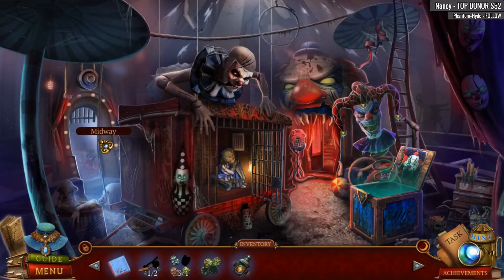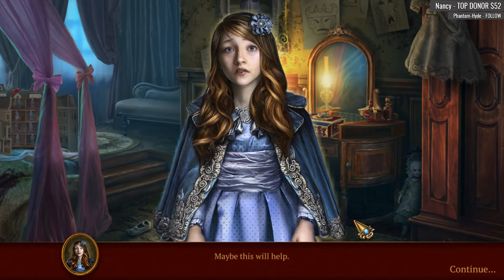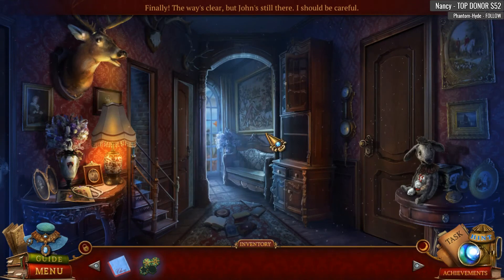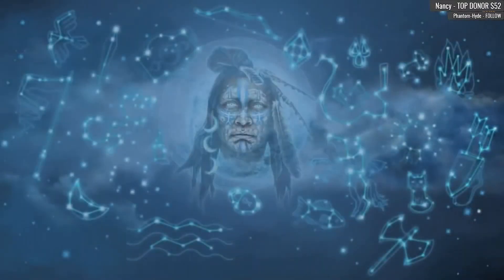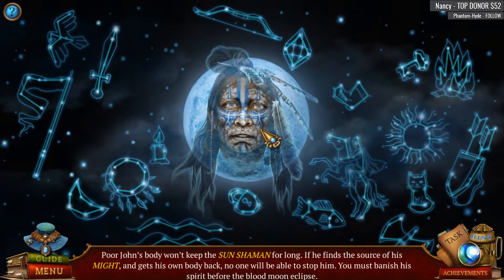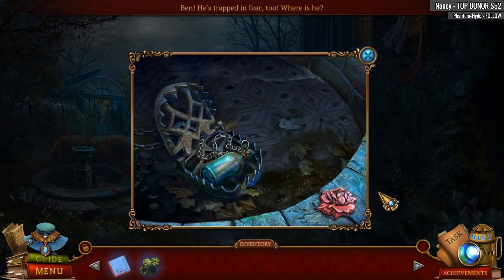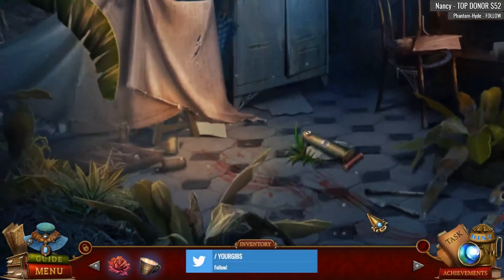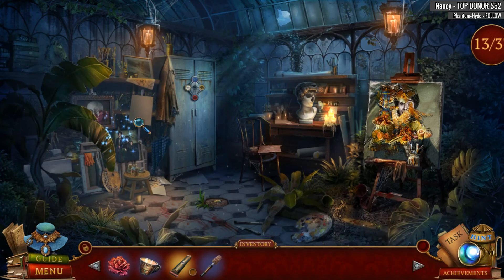Stranded Dreamscapes 3: Deadly Moonlight CE [05] Let's Play Walkthrough - Part 5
Stranded Dreamscapes 3: Deadly Moonlight CE let's play walkthrough gameplay

Developer: Friendly Cactus Games
Let's Play ♦ Stranded Dreamscapes 3: Deadly Moonlight Collector's Edition with YourGibs Walkthrough commentary game play

STORY: After the death of their patriarch, the Wolfgrin family suddenly went missing! The police assume it was kidnapping, so you’ve been called in to investigate. But what you find at the Wolfgrin estate is no mortal criminal. A ghostly presence roams the halls, yearning for justice. Can you uncover who is behind the disappearances and rescue the Wolfgrin family in time?! Find out in this haunting hidden-object puzzle adventure!